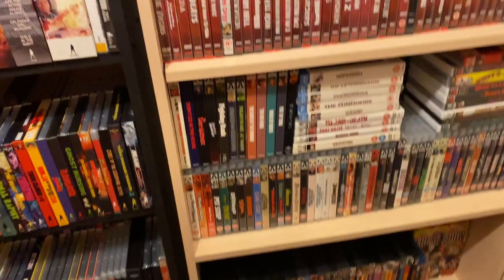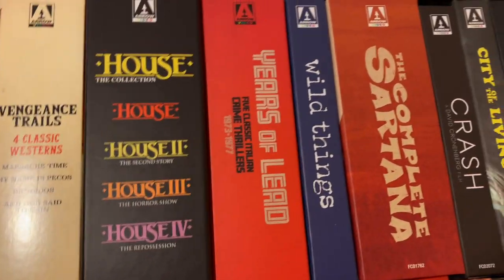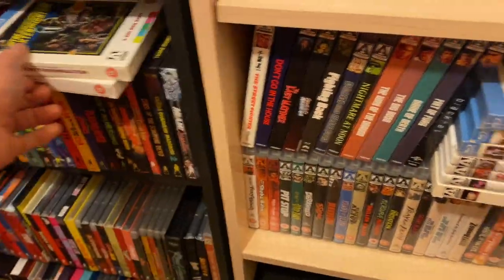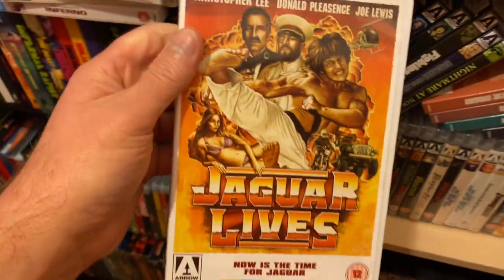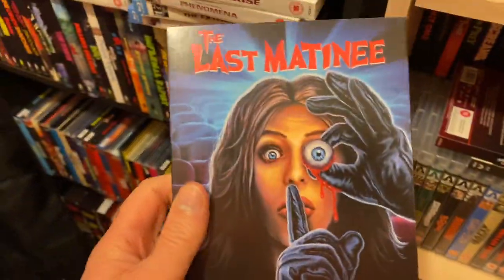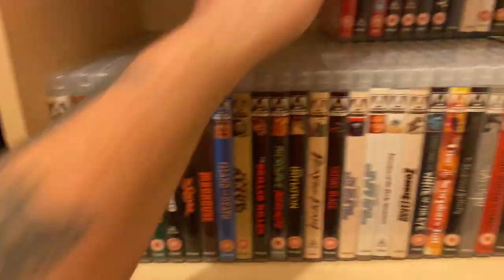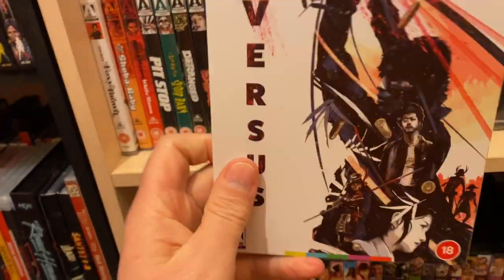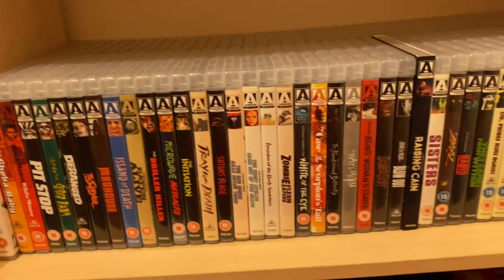Movie Collection 2024 Edition Vol 18 Arrow Video part 1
Vol 18 Arrow video Part 1 of the movie collection.